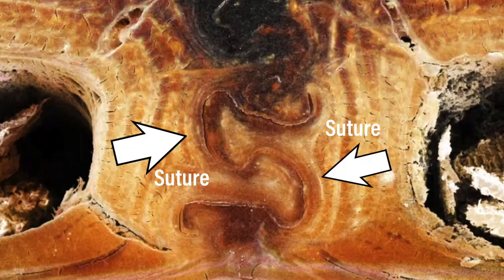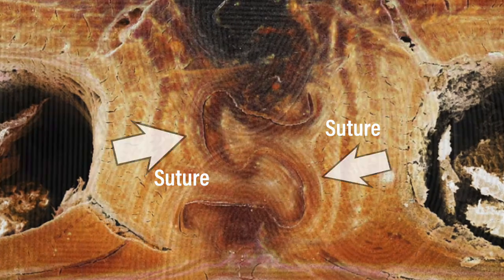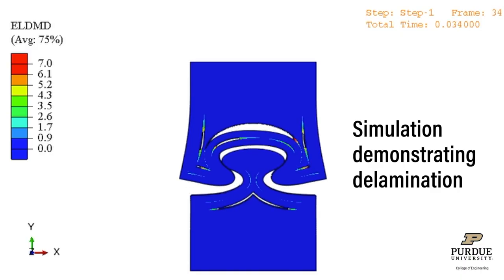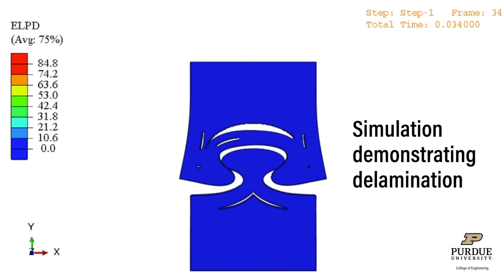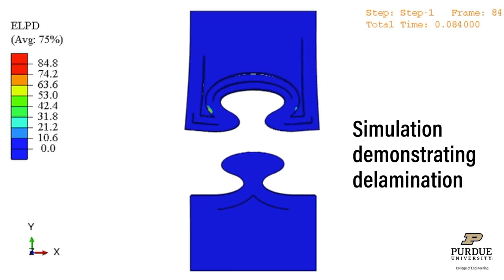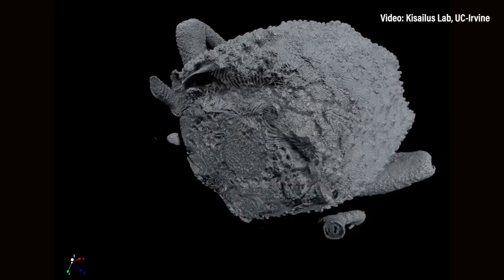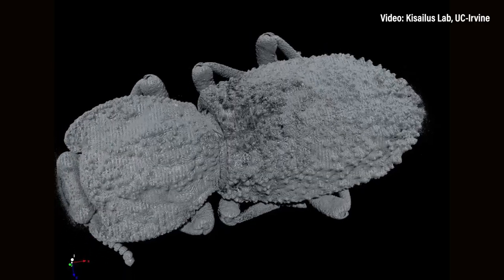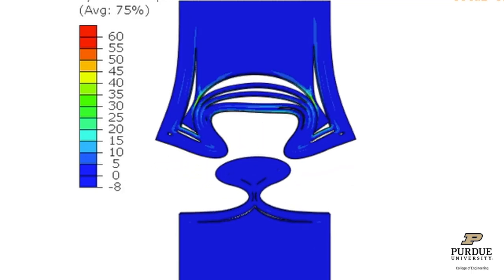Diabolical Ironclad Beetle: Unlocking the secrets of its super-tough design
The diabolical ironclad beetle is so tough, it can survive getting run over by a car applying ~100 newtons of force.  Engineers from Purdue University and UC-Irvine teamed up to unlock the beetle's secrets. Their research, featured in a paper published in Nature, revealed that the beetle’s super-toughness lies in its two armorlike “elytron” that meet at a line, called a suture, running the length of the abdomen.

Featured Purdue Engineer:
Pablo Zavattieri, Jerry M. and Lynda T. Engelhardt Professor in the Lyles School of Civil Engineering

Video credits:
CT scans, electric microscopy, and compression test video by Dr.Jesus Rivera, Kisailus Biomimetics and Nanostructured Materials Lab, University of California, Irvine

3D models and computer simulations by Maryam Sadat Hosseini, PhD student, Lyles School of Civil Engineering

Dung Beetle Flying via Drive South Africa